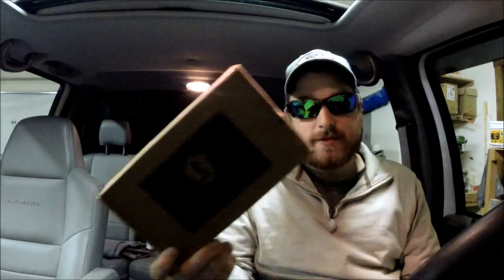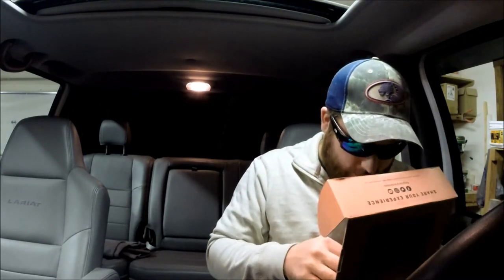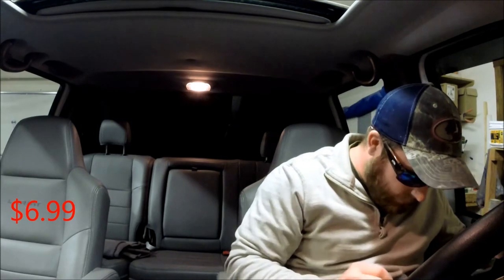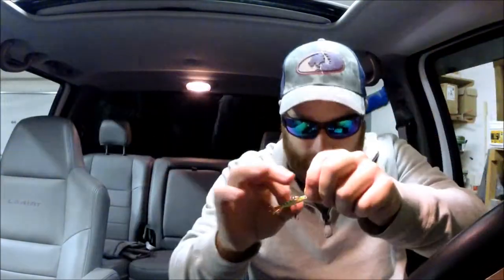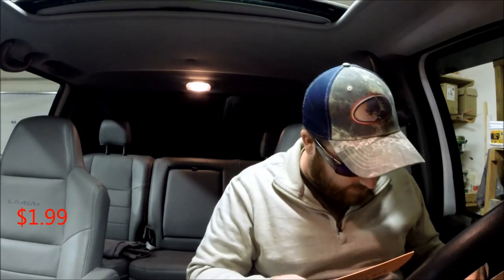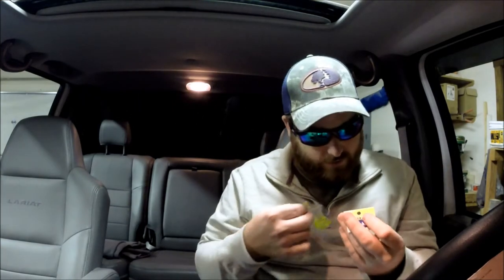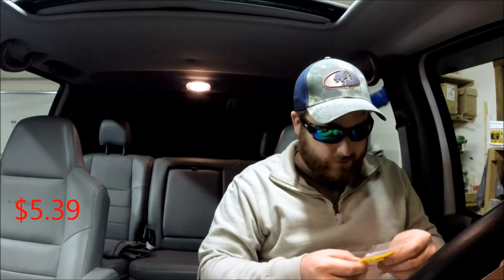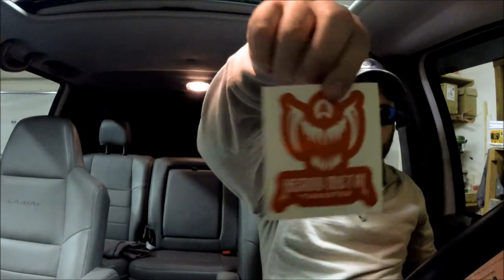MTB Trout November 2017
mtb mtb mtb
mystery tackle box
trout box